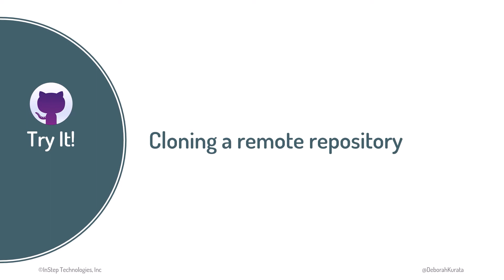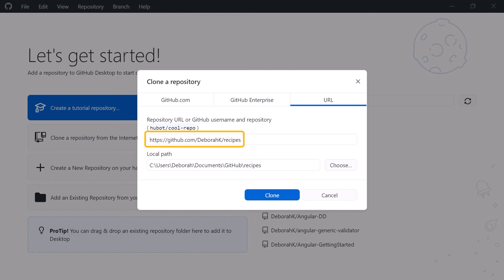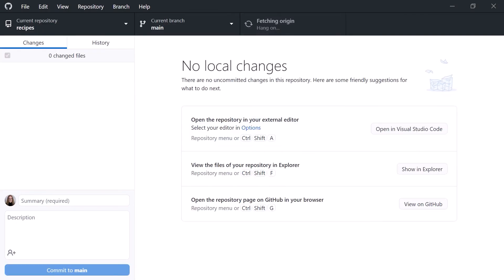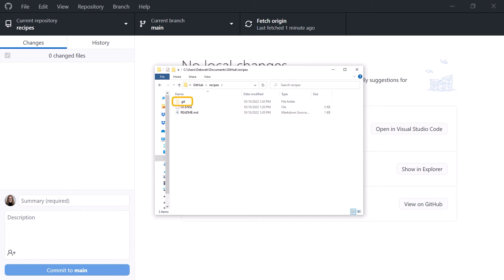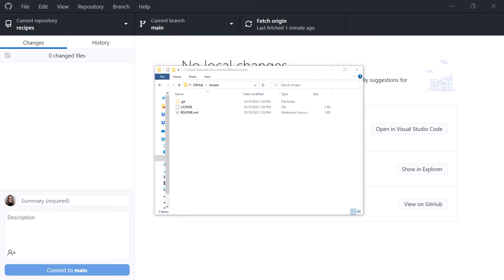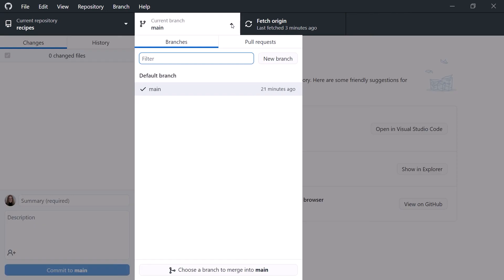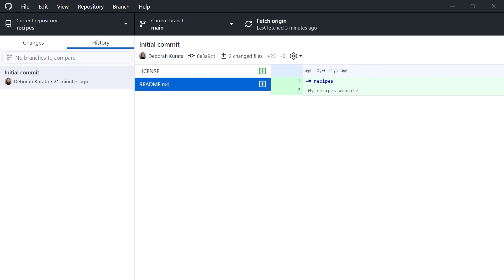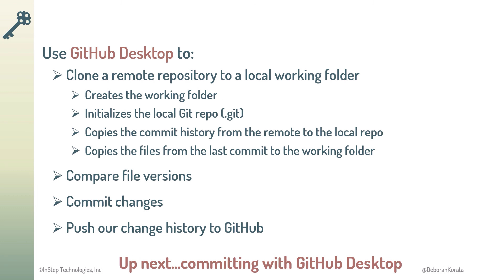Using GitHub Desktop to Clone a Repository (Clip 11): Gentle Introduction to Git and GitHub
Cloning the remote repository to a local repository using GitHub Desktop. Includes an overview of GitHub Desktop.

Welcome to this comprehensive tutorial on using GitHub Desktop to clone a repository! In this guide, we'll explore the process of cloning repositories from GitHub to your local machine using GitHub Desktop, streamlining the way you access and collaborate on projects.

Whether you're new to version control or seeking a user-friendly method to clone repositories, this tutorial is tailored to help you navigate the cloning process effortlessly.

In this video, you'll learn:
- The importance of cloning repositories and its role in version control workflows.
- Step-by-step instructions on how to use GitHub Desktop to clone a repository from GitHub to your local machine.
- Tips for using GitHub Desktop.

By the end of this tutorial, you'll have the knowledge and confidence to clone repositories using GitHub Desktop, enabling you to access, collaborate, and contribute to projects hosted on GitHub.

*Content*
00:00 Try it: Cloning a remote repository
01:05 Examine the created working folder
01:21 How to view hidden files
01:31 Examine the created working folder
02:22 Overview of GitHub Desktop
03:11 Key points